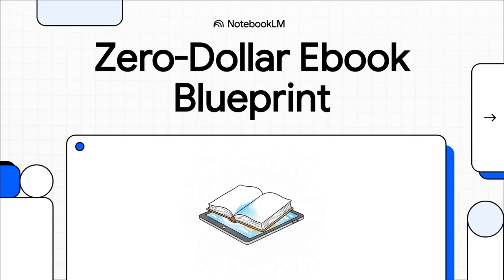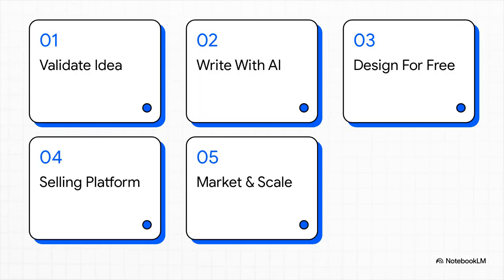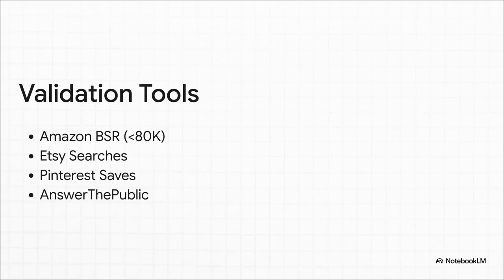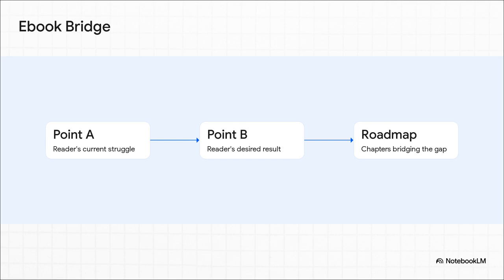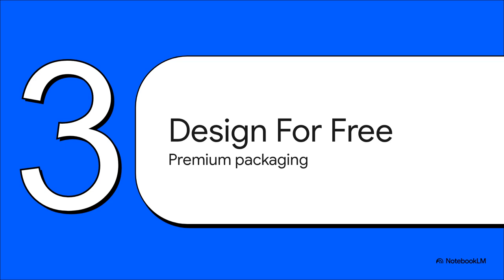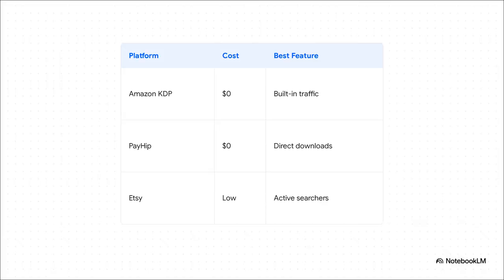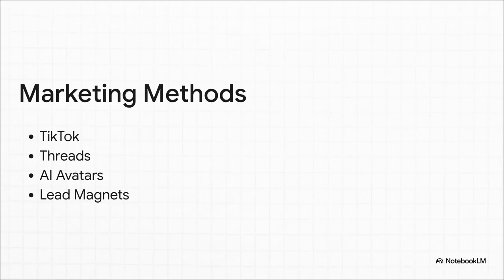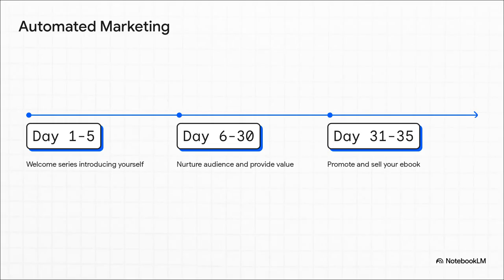Zero Dollar Ebook Blueprint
You don't need a big budget to launch a profitable digital product. In this guide, we'll show you how to create and sell an e-book from scratch without spending any money upfront. We'll cover validating your idea, using AI to write faster, designing the e-book for free, choosing a selling platform, and marketing and scaling your sales. You can validate your idea using tools like Amazon's bestseller rank and Answer The Public. Use AI as a writing assistant to help structure your book. Design your e-book for free with premium packaging using Canva templates. Choose a selling platform like Amazon KDP, Payhip, or Etsy. Market your e-book by showcasing it on social media and offering free lead magnets to capture emails. Building an email list is crucial for generating sales. Utilize a marketing sequence to nurture leads and promote your e-book. With these strategies, you can launch your e-book today and start earning from your knowledge.